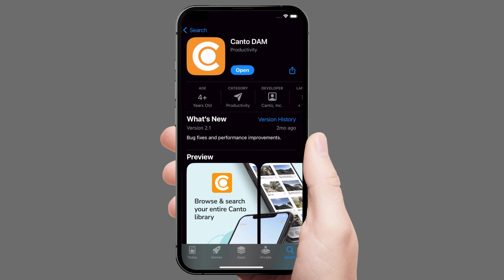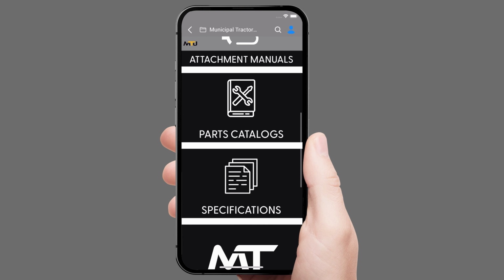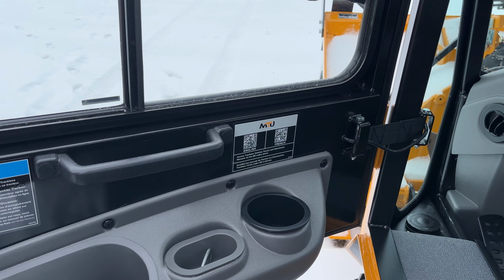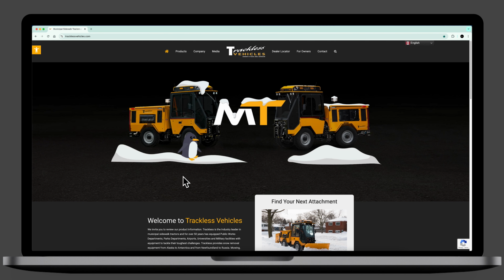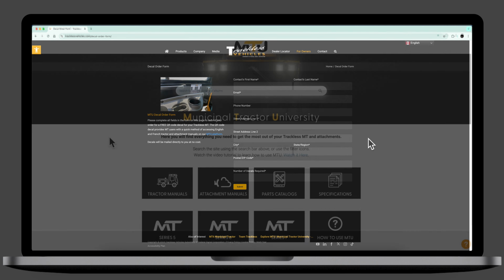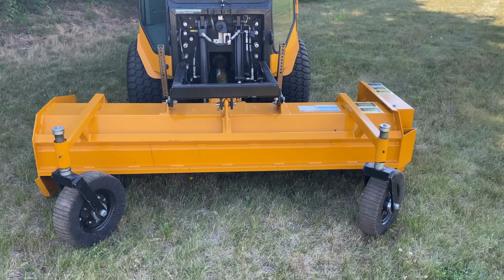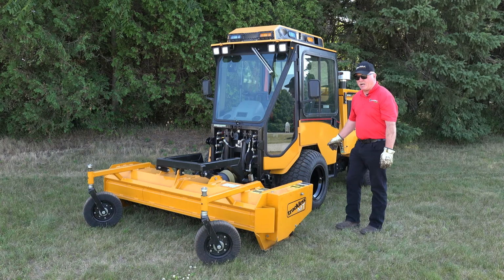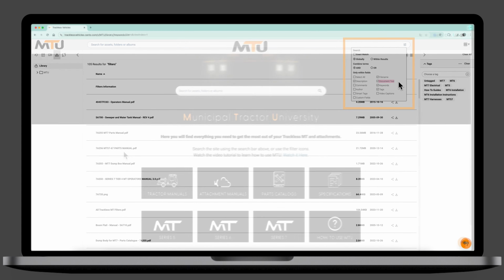Municipal Tractor University: Free, Self-Service Platform From Trackless Vehicles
👀 Have you had a chance to check out Municipal Tractor University? MTU is a FREE online platform created for Trackless MT operators, service providers and more!

⁉️ What can you find on MTU?
- Manuals
- Brochures
- Spec Sheets
- How-To Guides
- Tutorials
- And More!

🖱️ Access it all at the click of a button!